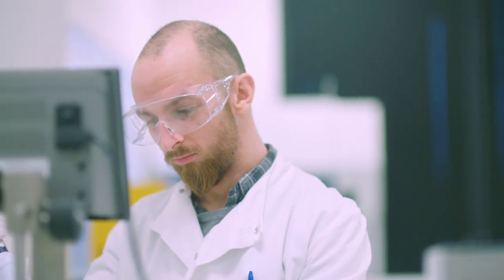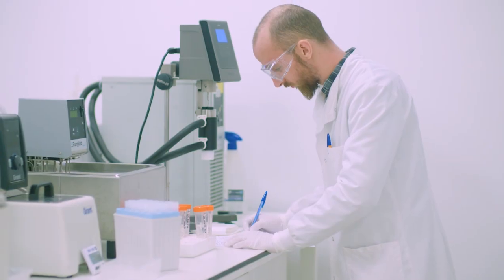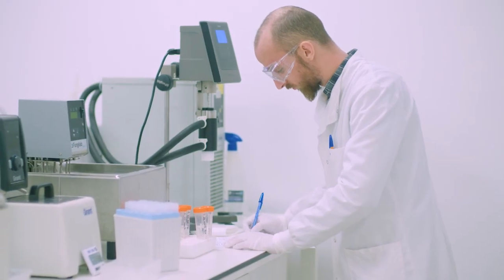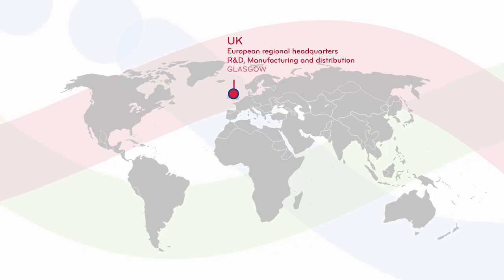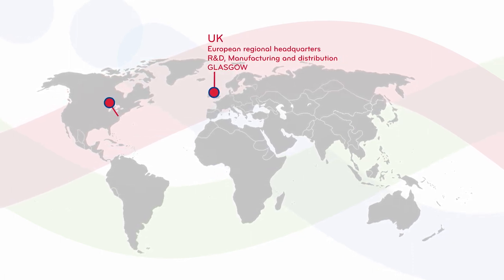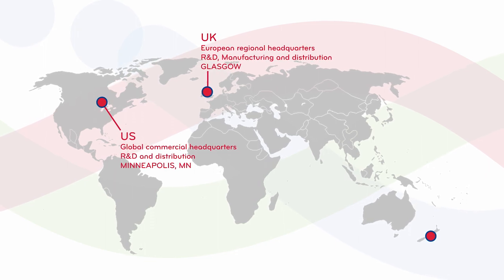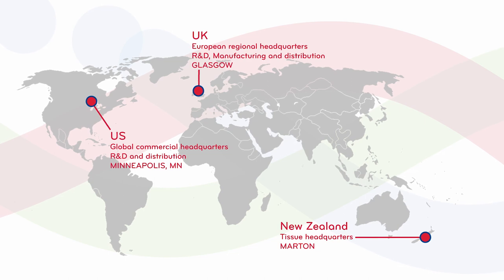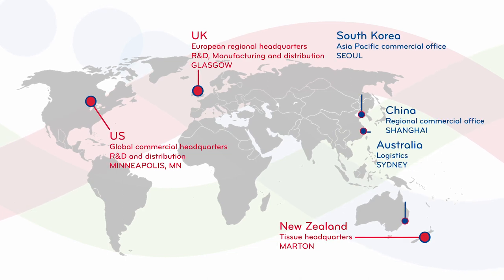Collagen Solutions Overview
Q: What does Collagen Solutions do? What is our expertise? How do we help our customers?
A: All of your questions answered here.